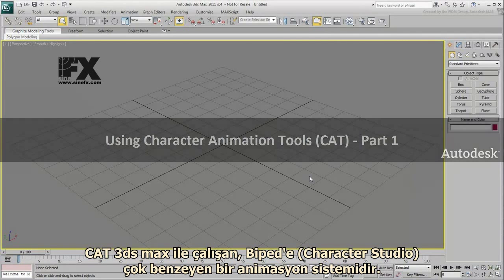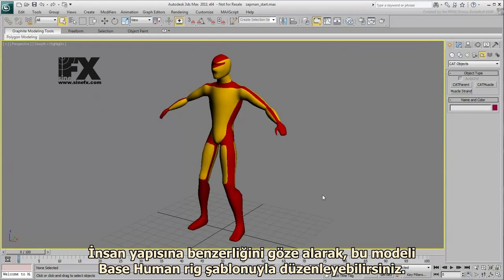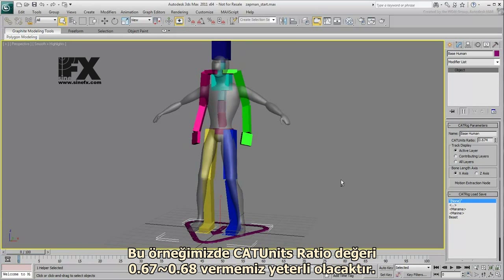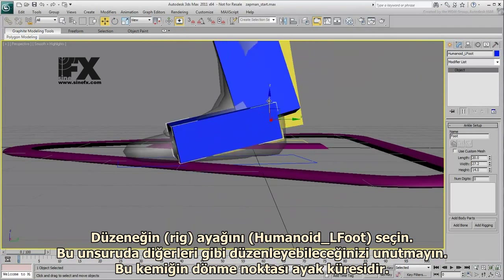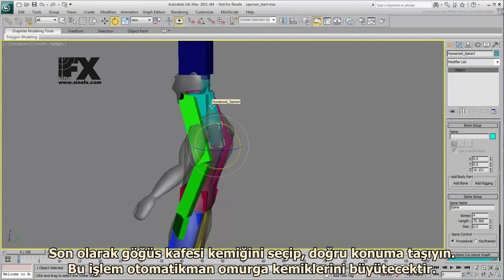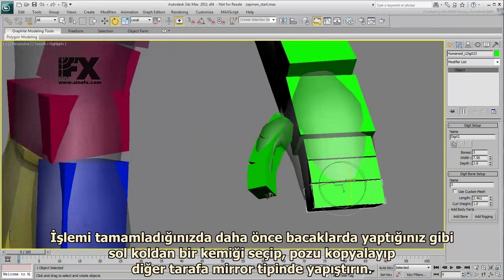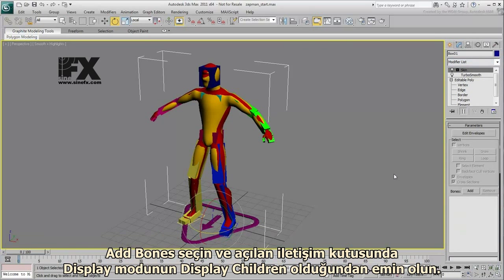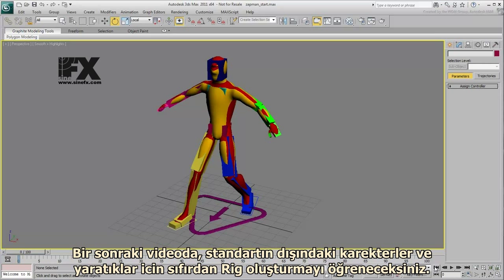Character Animation Tools ya da CAT'i tanıyalım - Bölüm 1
3ds Max'in karakter animasyon eklentisi Character Animation Tools ya da CAT'le ilgili Autodesk'in hazırladığı video. Bu ilk videoda CAT sistemini tanıyacak, hazır düzenekleri kullanmayı ve bir karaktere uygulayıp, hızlıca canlandırmayı göreceksiniz..

Derste ihtiyaç duyacağınız dosyayı aşağıdaki sayfadan indirebilirsiniz.

Sorularınız ve destek için ziyaret ediniz.